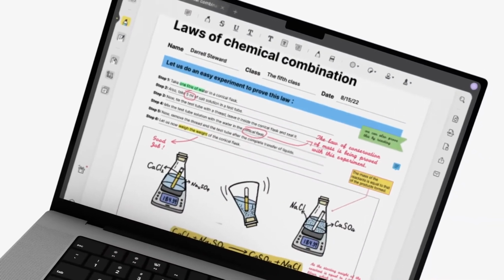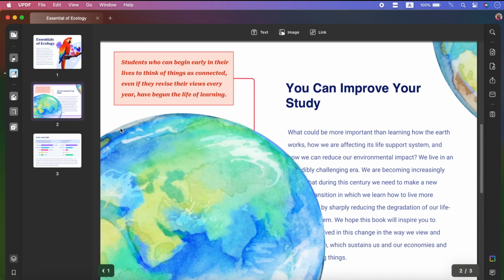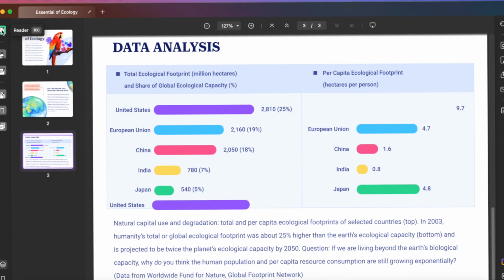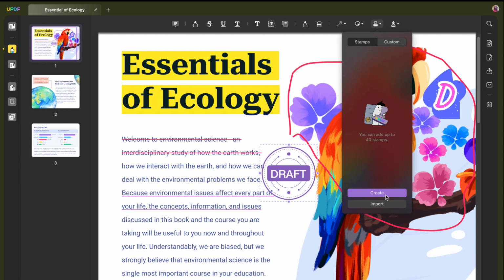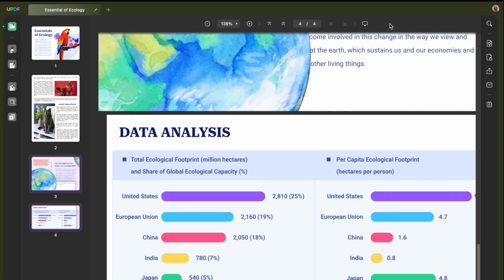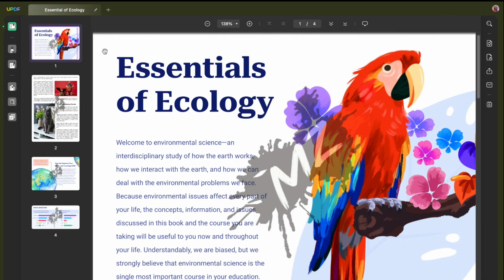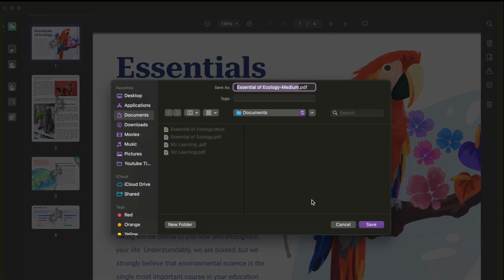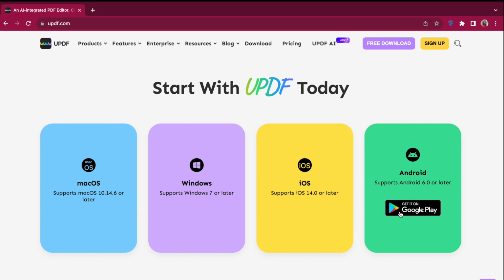Best PDF Editor with AI for Mac, Windows, iOS & Android | Artificial intelligence PDF Editor | 2025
The Best AI ( Artificial intelligence ) PDF Editor for Mac, Windows, iOS & Android  | 2023

License Can be used on All Platforms to Edit and Sync PDFs!

In this video i will show you how to edit your PDF Document.  This Tutorial  giving you an in-depth explanation on PDF & PDF editing
 After watching this course you never need another course or Tips & Tricks on PDF Editing its a complete in-Depth Course.
I explains each an every thing which is Necessary in this course.

How to remove unwanted links form pdf document in Mac using Preview App  | Preview App Secret Tip

how to convert PDF document to PowerPoint or Keynote presentation free in 2022 - (PDF to PPT or Key)

How to Extract All Images from a PDF Document - Acrobat pro dc 2022 Essential training Hindi Urdu

How to enable Dark Mode ( Dark Theme ) in Adobe acrobat Pro DC 2023  --  Adobe Reader black theme

How to install Google Bard app on Mac | Download Google Bard AI Application for Mac for Free

How to Create AI Character Animation FREE with Text to Video | Create Cartoons with Text to Video AI

How to Access Google Bard AI Chatbot Now |  Use Google Bard AI Chatbot from any Country

Chat mode is only available when you have access to the new Bing | New Bing AI Bug

How to create a Mac or Windows App for the new Bing Chat in Microsoft Edge | For beginners | Bing AI

How to access Google Bard AI | Google Bard Login | join Google Bard waitlist from any country

How To  use a apple computer ( Macbook Pro, Macbook Air act )  in Hindi | Learn Mac Operating System

How to install ChatGPT on Mac | How to Use ChatGPT on MacBook Pro, MacBook Air in 2023

How to install TikTok App on Mac |How to Download and install TikTok App on MacBook Pro, MacBook Air

Safely Eject External drives from Mac - How to use a Macbook Pro, Macbook Air or iMac in Hindi-2023

how to add AirDrop to your macOS dock  -  Create AirDrop icon ( Shortcut ) on the dock or on Desktop